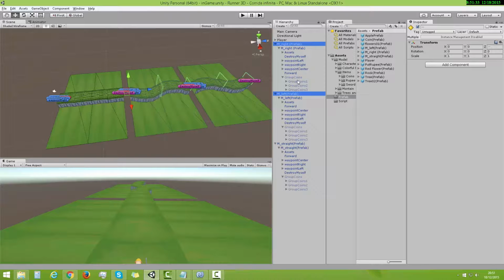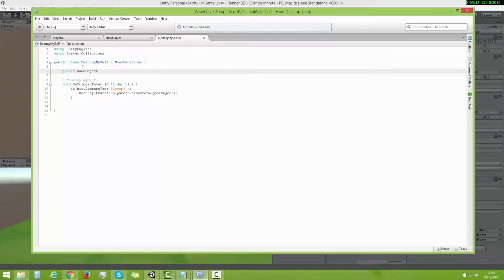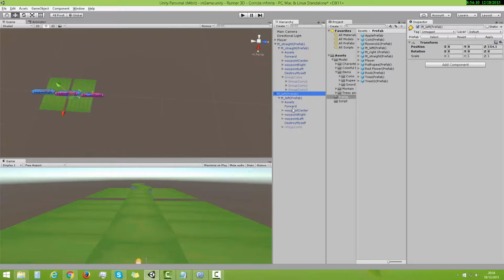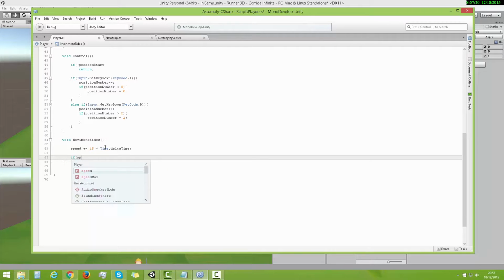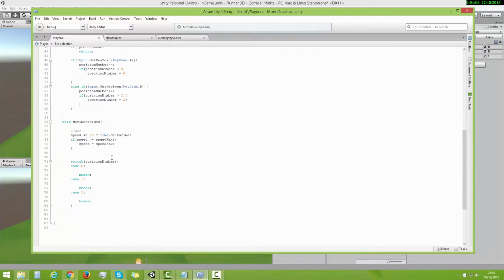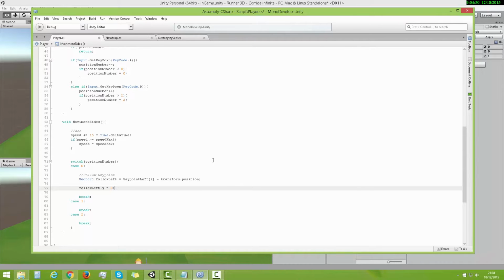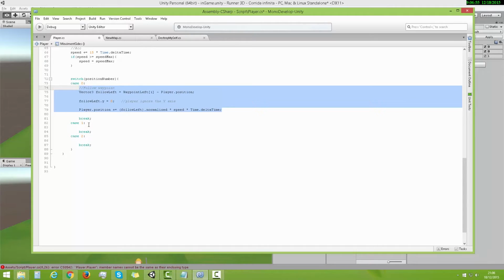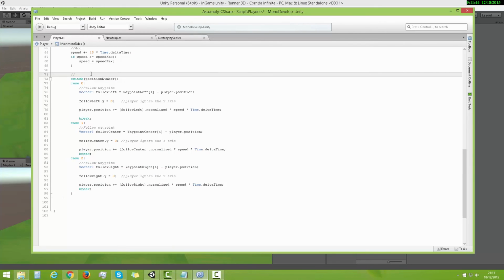Modulo 2 Script Character Controller parte 6